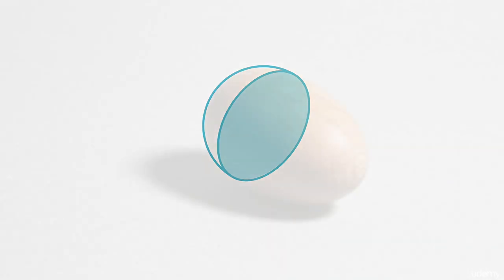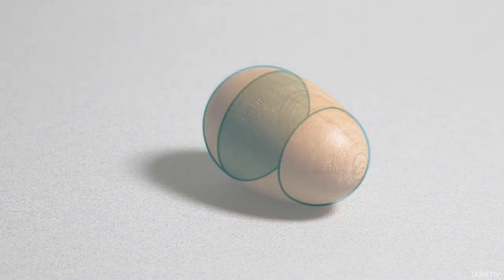The Art & Science of Drawing / Shading: Beyond the Basics : Introduction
The Art & Science of Drawing / Shading: Beyond the Basics
How to take your shading skills from basic to advanced.